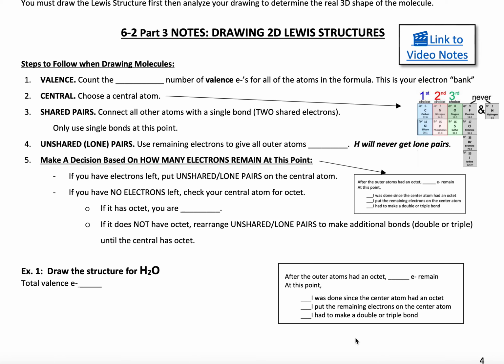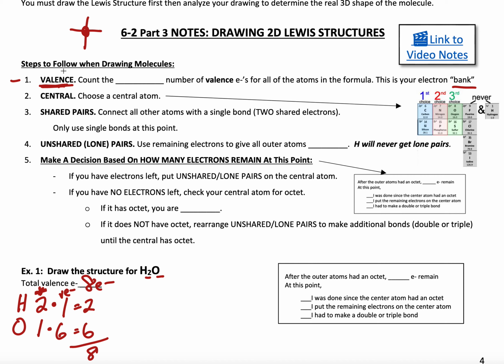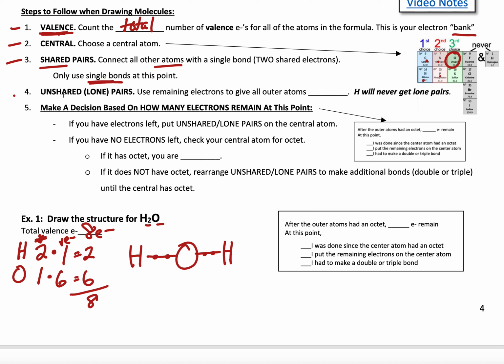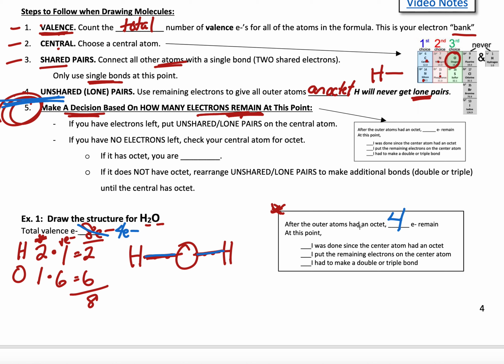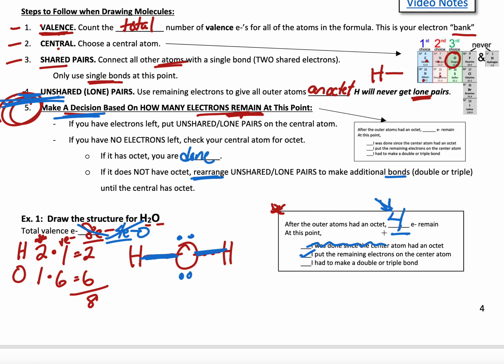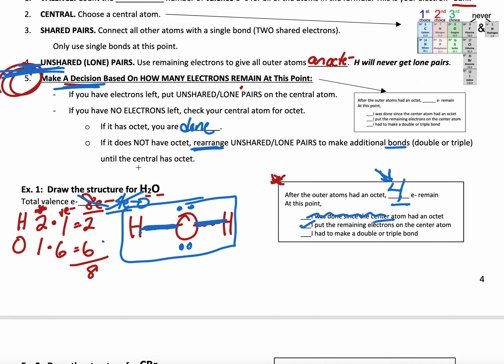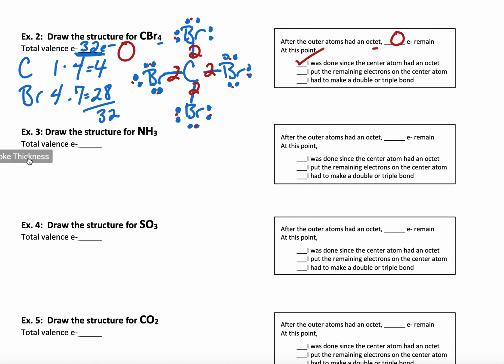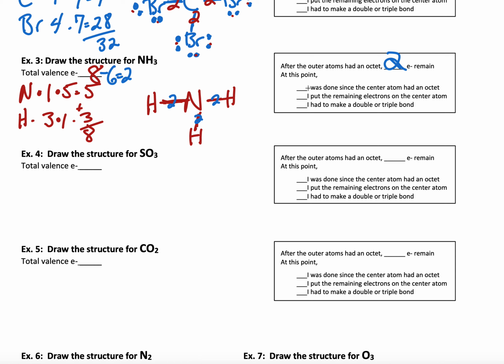6 2 Part 3 Notes video 1